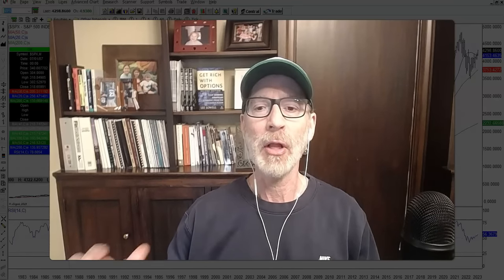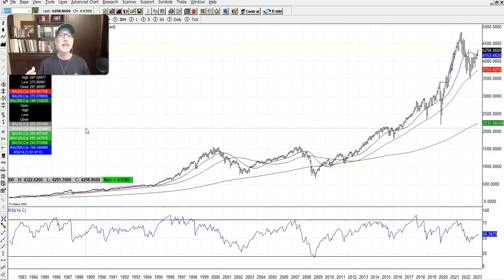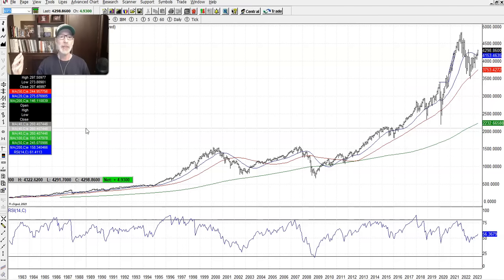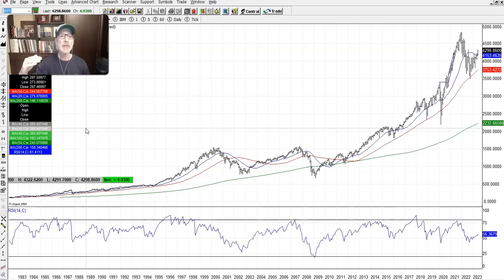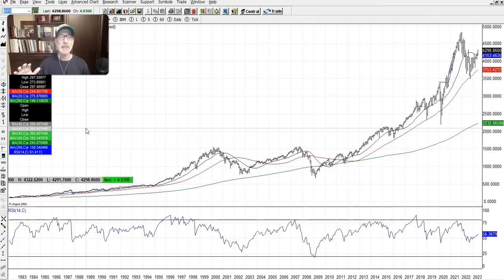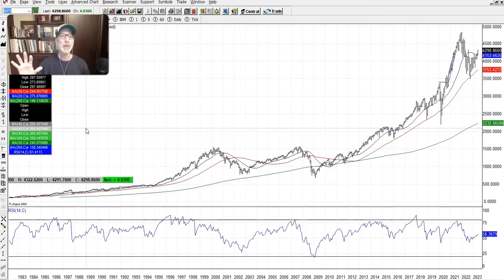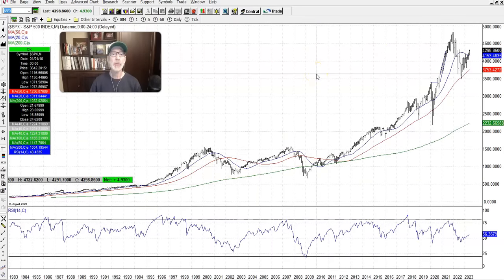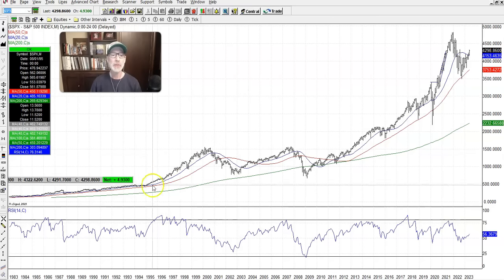Selling Put Options = BIG WIN Rate (Only Takes 5 Minutes)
If you want to have high odds of winning on your option trades, then you need to consider selling put options.

Selling puts, done the right way, can give you the potential to have upwards of 95% odds of winning on your trades.  That's amazing!

In this video, I discuss why the probabilities of winning are so high when selling puts, and how to pick the proper strike price to get you there.

A probability calculator is your key to getting these numbers, and it only takes a few minutes (really a few seconds) to type in the details.

7 Chart Patterns That Consistently Make Money (Amazon)

"Options involve risk and are not suitable for all investors. For information on the uses and risks of options, you can obtain a copy of the Options Clearing Corporation risk disclosure document titled Characteristics and Risks of Standardized Options by calling , or clicking the link below. Multiple leg strategies, including spreads, will incur multiple transaction costs.

Any trading symbols, entities or investment products displayed are for illustrative purposes only and are not intended to portray recommendations.

"ETF Disclosure:
Any discussion or mention of an ETF is not to be construed as a recommendation, promotion or solicitation. All investors should review and consider associated investment risks, charges and expenses of the investment company or fund prior to investing.  Before acting on this material, you should consider whether it is suitable for your particular circumstances and, as necessary, seek professional advice."